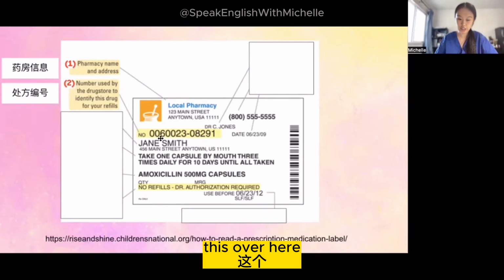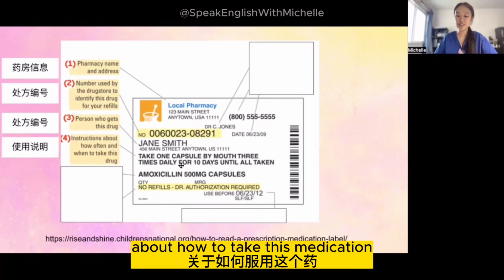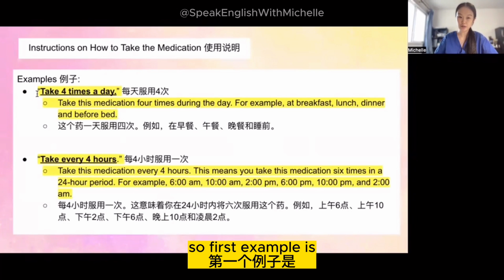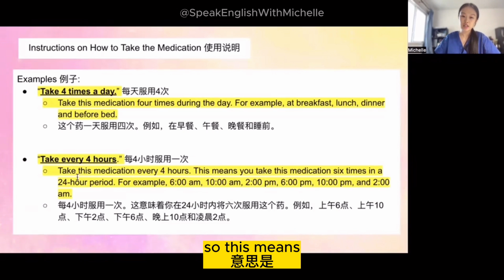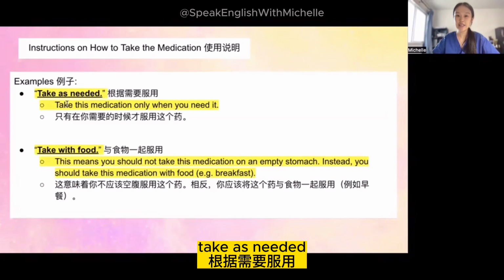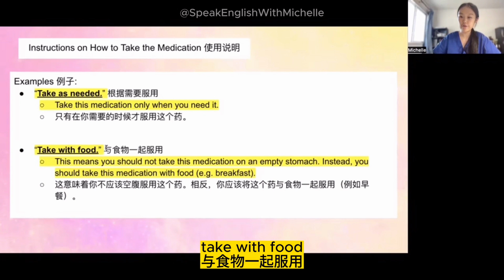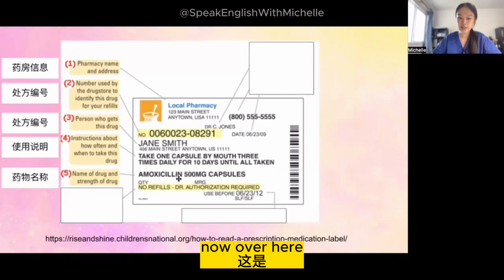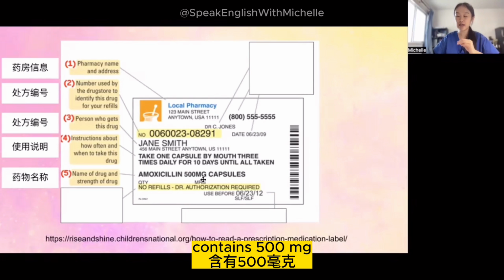[chn/eng] How to Read Medication Labels (A Tutorial) 🇨🇦 护士讲解如何阅读处方药标签